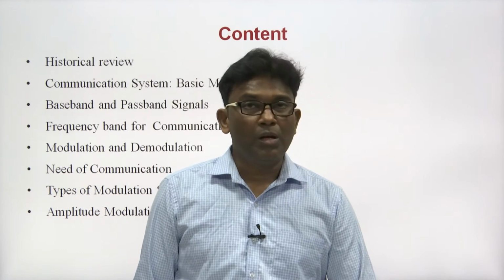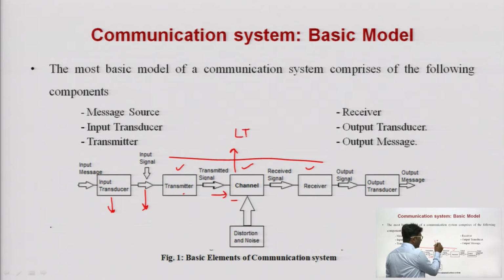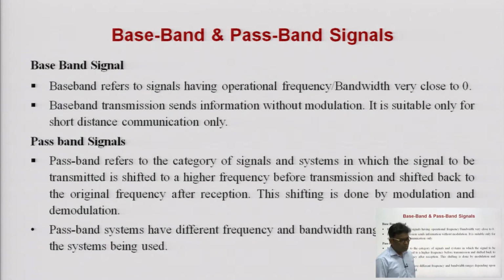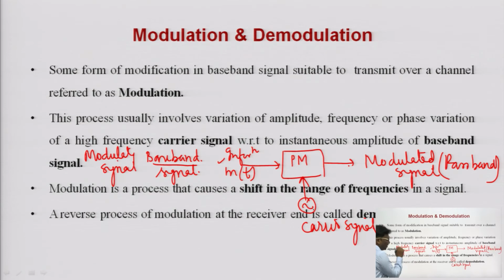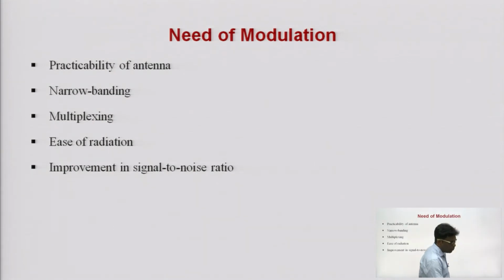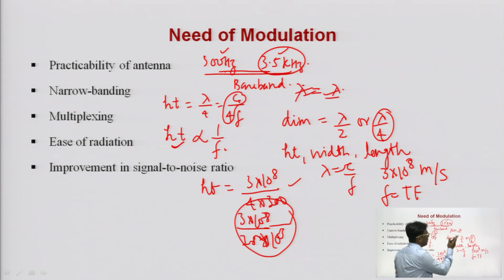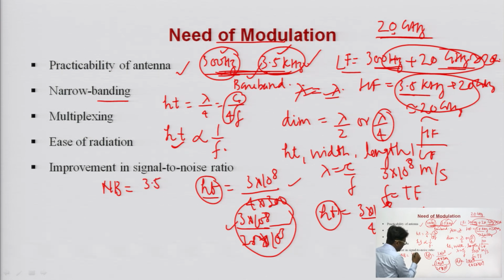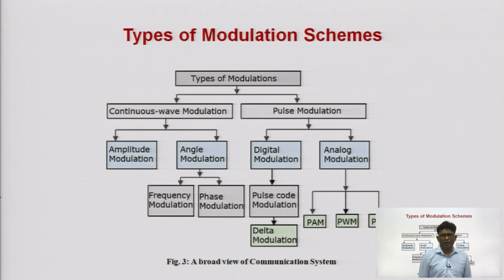Communication Engineering | Principal of Amplitude Modulation | AKTU Digital Education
Communication Engineering | Principal of Amplitude Modulation |